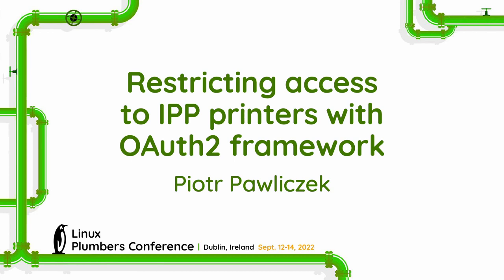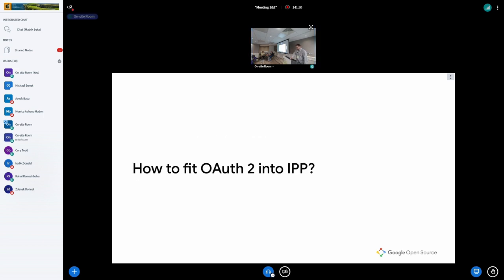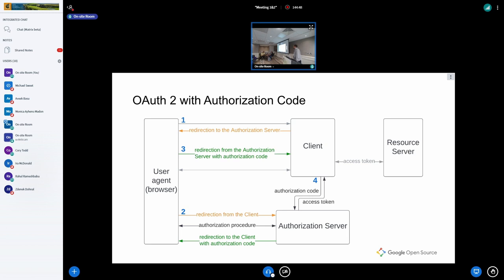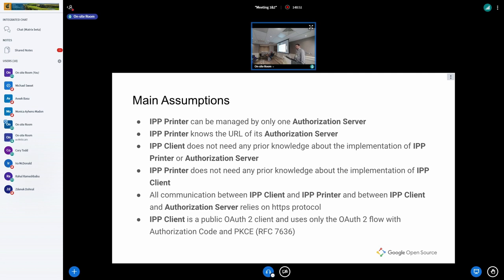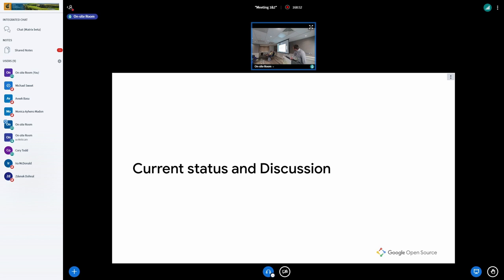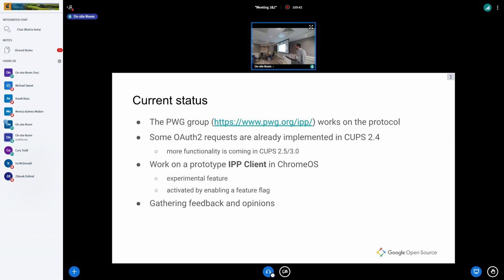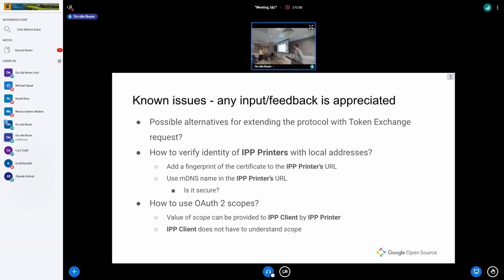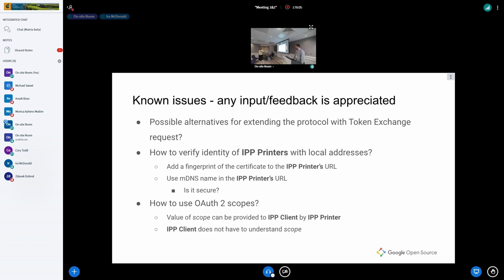Restricting access to IPP printers with OAuth2 framework - Piotr Pawliczek